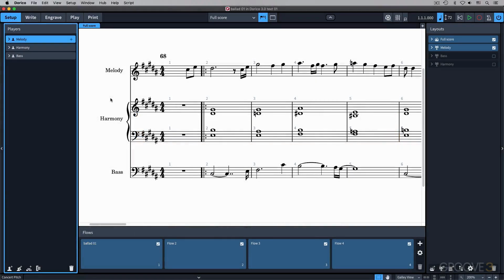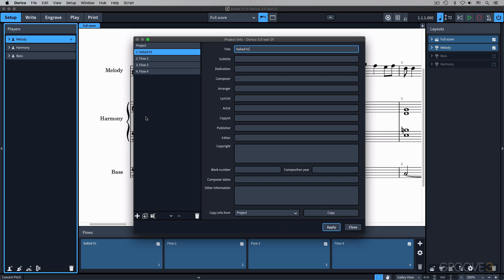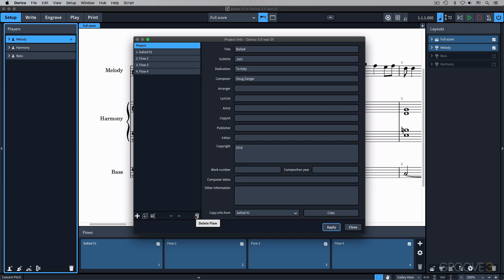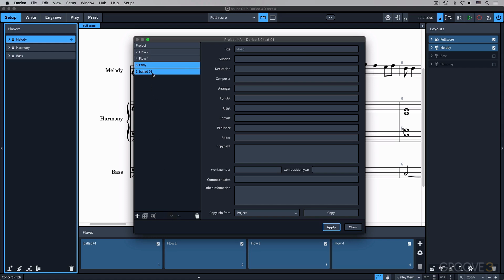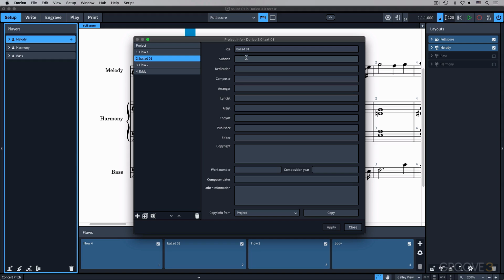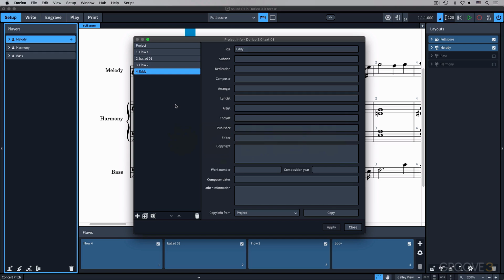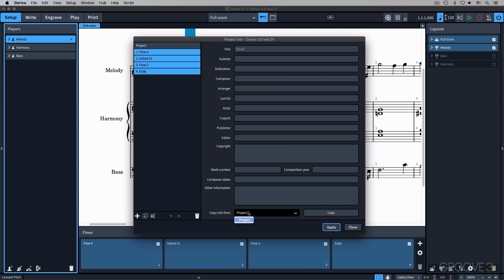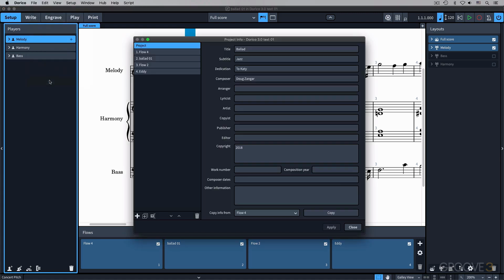19 Project Info